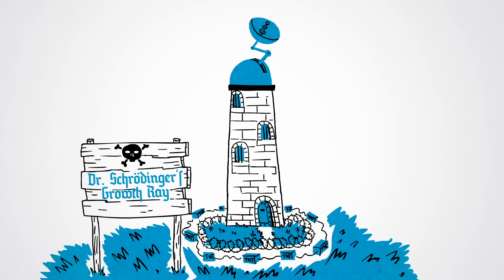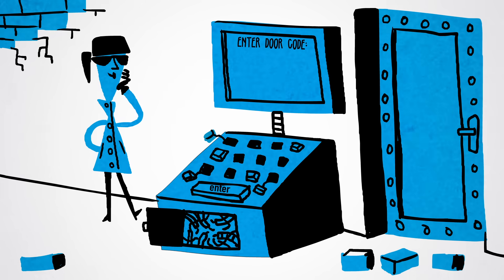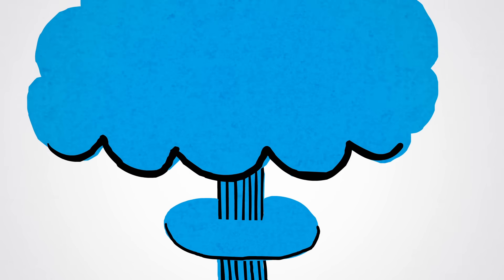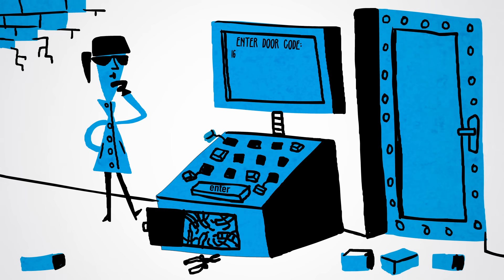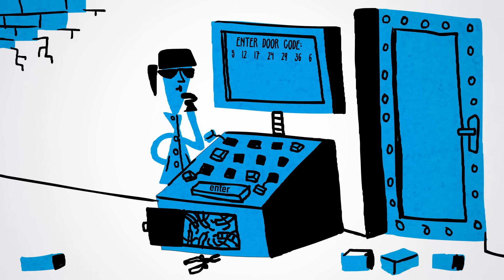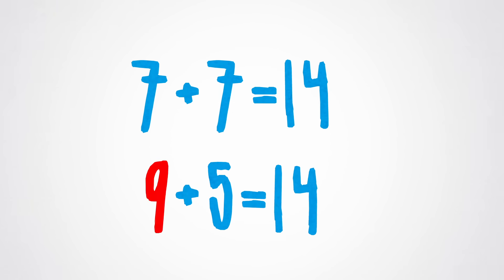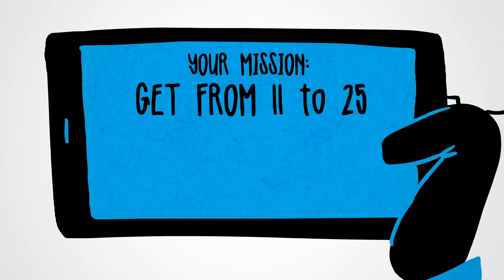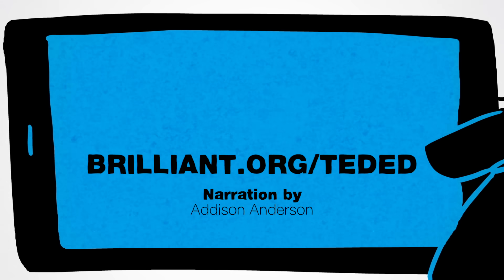Can you solve the giant cat army riddle? - Dan Finkel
Sign up to be emailed the solution to the bonus riddle

The villainous Dr. Schrödinger has developed a growth ray and intends to create an army of giant cats to terrorize the city. Your team of secret agents has tracked him to his underground lab. You burst in to find… that it’s a trap! Can you escape from Dr. Schrödinger’s lair and save the day? Dan Finkel shows how.

Lesson by Dan Finkel, animation by Artrake Studio.

Without you this video would not be possible! Exal Enrique Cisneros Tuch, Ana Maria, Vignan Velivela, Ibel Wong, Ahmad Hyari, A Hundred Years, eden sher, Travis Wehrman, Minh Tran, Louisa Lee, Kiara Taylor, Hoang Viet, Nathan A. Wright, Jast3r, Аркадий Скайуокер, Milad Mostafavi, Rob Johnson, Ashley Maldonado, Clarence E. Harper Jr., Bojana Golubovic, Mihail Radu Pantilimon, Benedict Chuah, Karthik Cherala, haventfiguredout, Violeta Cervantes, Elaine Fitzpatrick, Lyn-z Schulte, cnorahs , Henrique 'Sorín' Cassús, Tim Robinson, Kiarash Asar, Jun Cai, Paul Schneider, Amber Wood, Ophelia Gibson Best, Cas Jamieson, Michelle Stevens-Stanford, Phyllis Dubrow, Andreas Voltios, Eunsun Kim, Philippe Spoden, Samantha Chow, Armando Ello, Ayala Ron, Manognya Chakrapani, Simon Holst Ravn, Doreen Reynolds-Consolati, Rakshit Kothari, Melissa Sorrells, and Antony Lee.